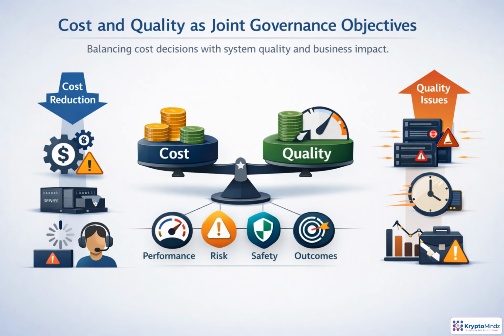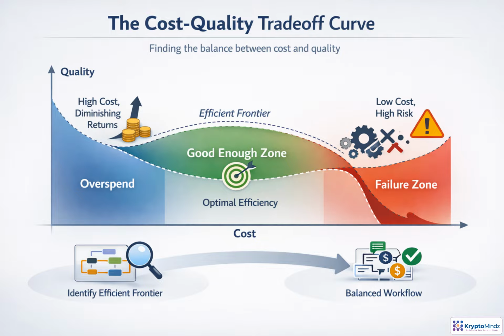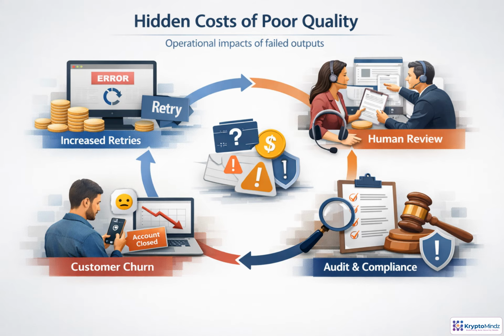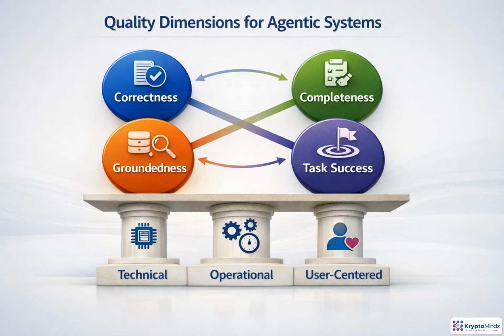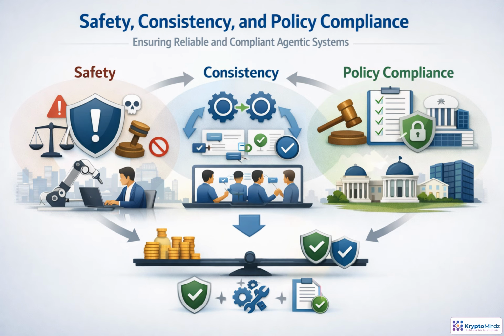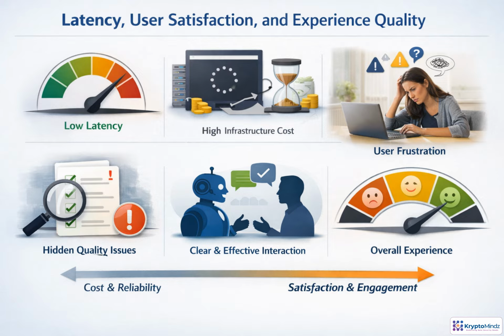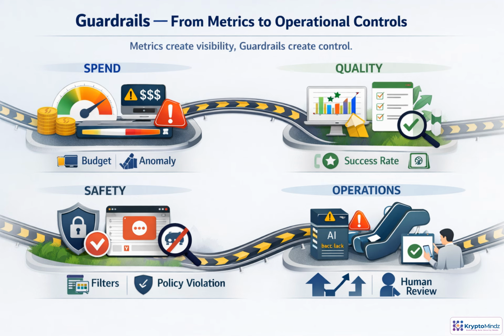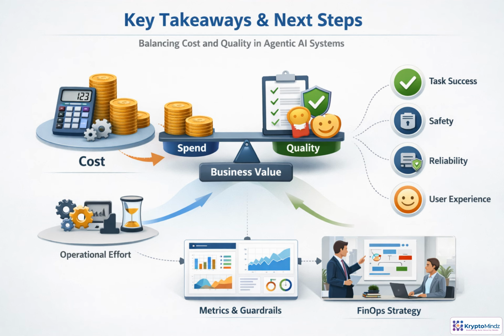Agentic AI FinOps: Balancing Cost, Quality & Risk | Module 1.3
Cheaper AI decisions can look efficient on a dashboard, but they may quietly create retries, latency, safety gaps, and unhappy users. This Agentic AI FinOps module explains why organizations must govern cost, quality, reliability, security, and risk together—not as separate trade-offs.

You’ll learn how to evaluate AI agent spend through the lens of reliable business outcomes, not just token bills or per-call pricing. The lesson covers unpredictable cost paths created by planning, tool use, retries, and memory; the impact of smaller models, shorter prompts, and reduced context; and the downstream costs of poor outputs, including human review, compliance work, and lost user trust.

Key takeaways include:
- Why agentic AI creates unpredictable cost paths through planning, tool use, retries, and memory
- How model selection, prompt length, and context reduction can affect accuracy and reliability
- The hidden downstream costs of poor outputs, including human review, compliance work, and lost user trust
- How to evaluate the efficient frontier between cost, completion, safety, and performance
- Why the cheapest model per call may not be the lowest-cost workflow overall
- How governance teams can align AI spend with business value and risk tolerance

Course progression: This lesson connects earlier FinOps concepts for AI workloads with the unique behavior of autonomous agents. It sets the foundation for the next section, where we break down agentic AI cost anatomy in more detail. Estimated module length: 10–12 minutes.